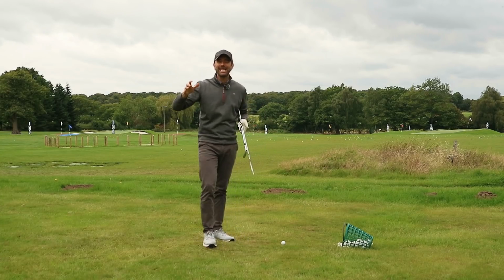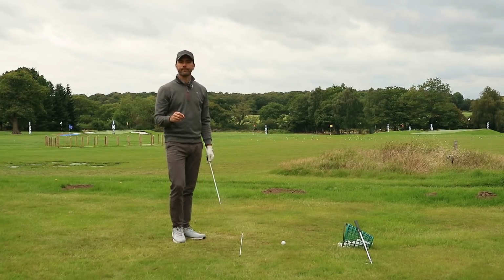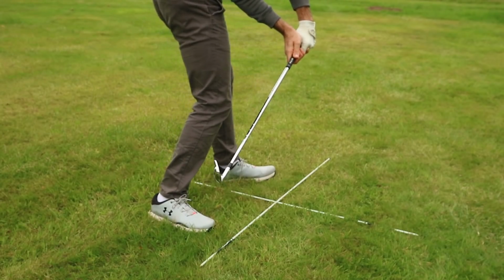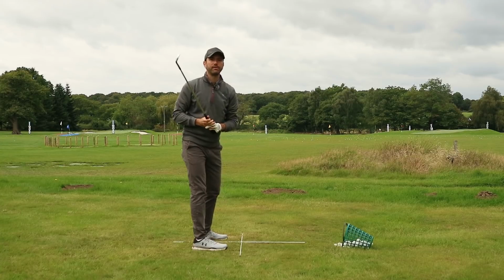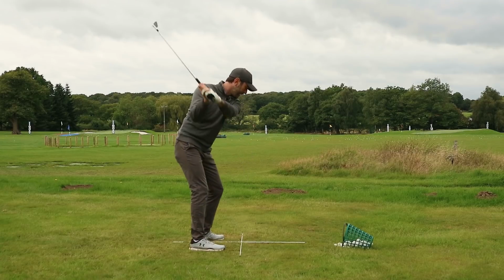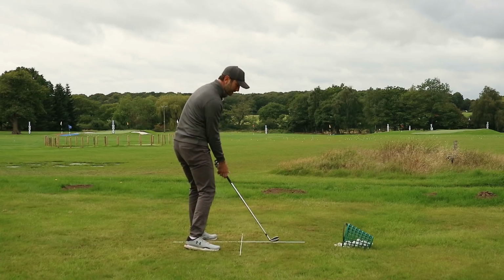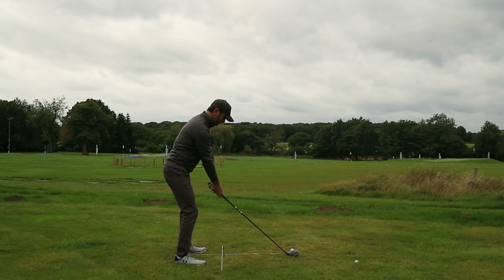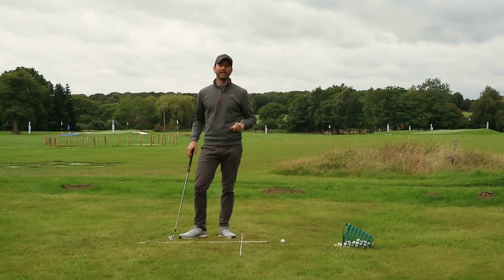THIS BASIC DRILL MAKES THE GOLF SWING SO MUCH EASIER